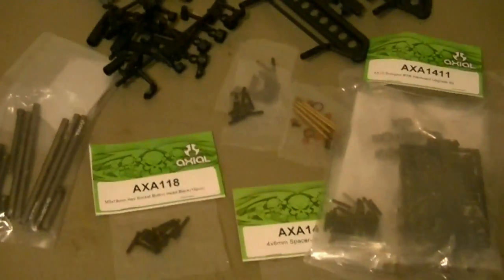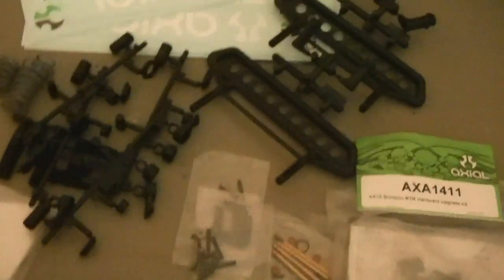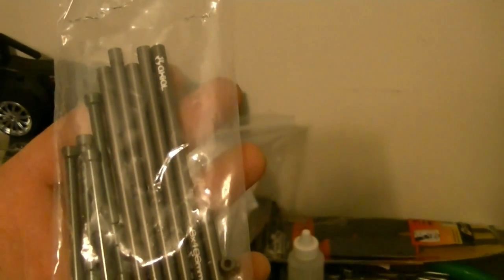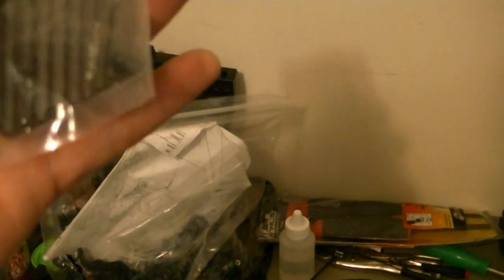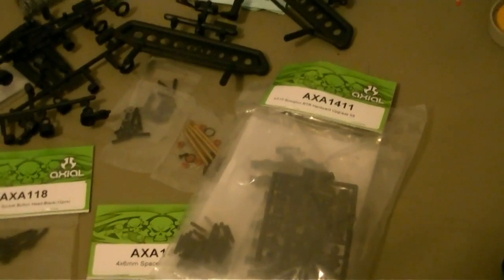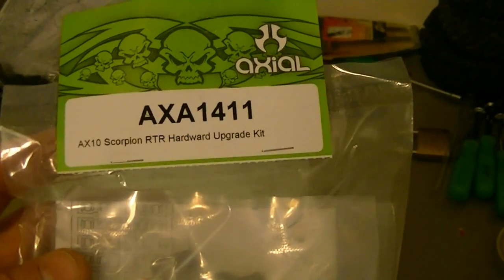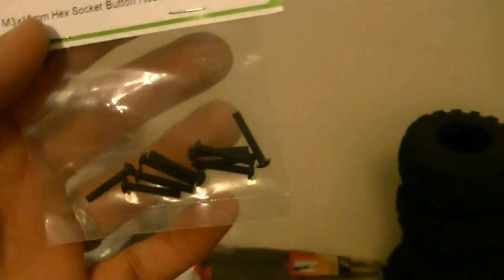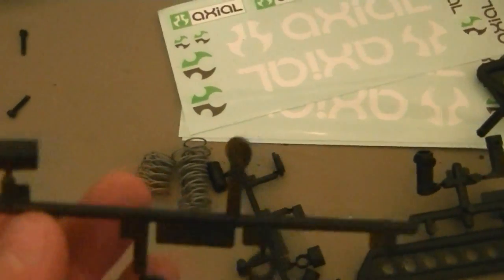AX10 to SCX10 Conversion, Part 4a, Discussing the New Parts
Discussing the parts I got in for the Conversion Project.